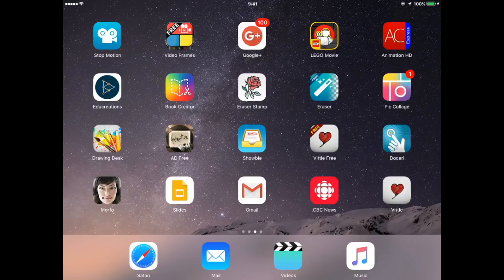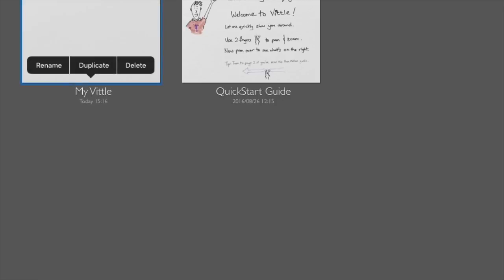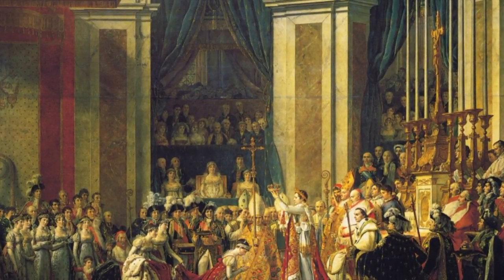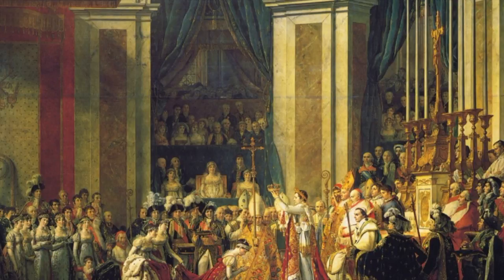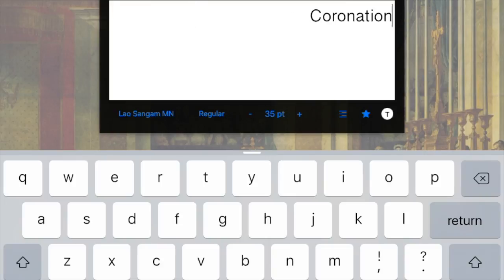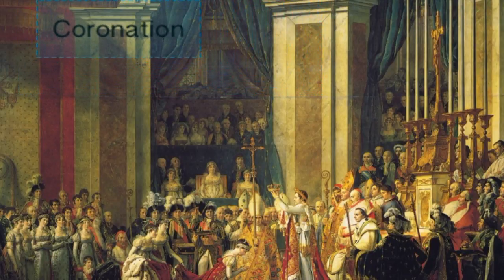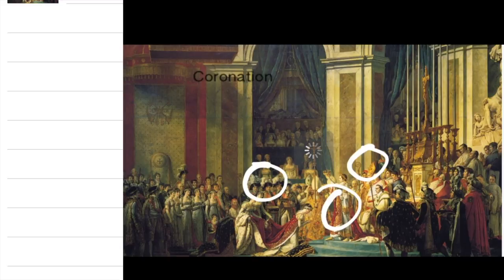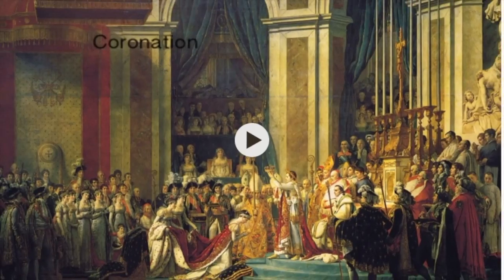iPad Apps | Vittle App for Recording Image Annotations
This is a video tutorial on how to use the iPad / iPhone app Vittle to annotate images. Very useful to create effective whiteboard and image based tutorials. An excellent app for quick and easy screencasting by children and adults. Create a tutorial or have students demonstrate learning.